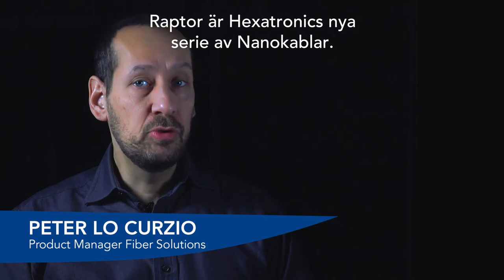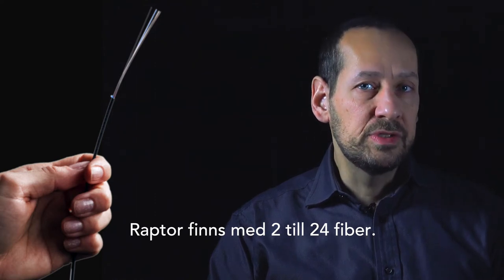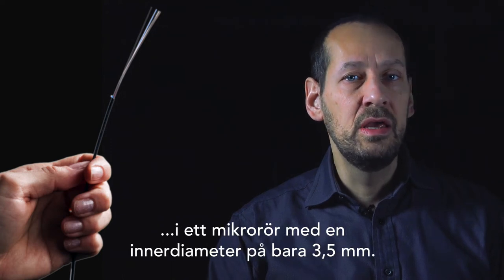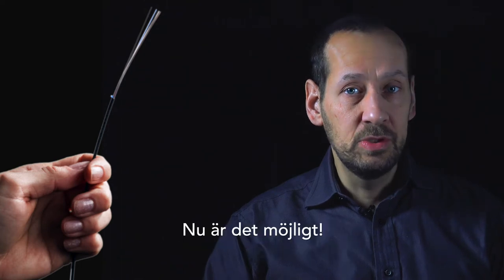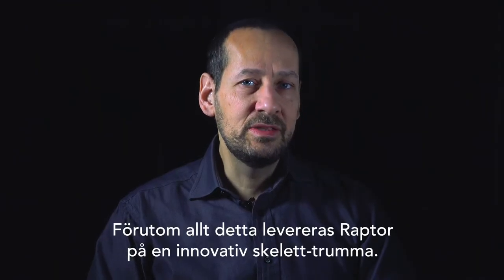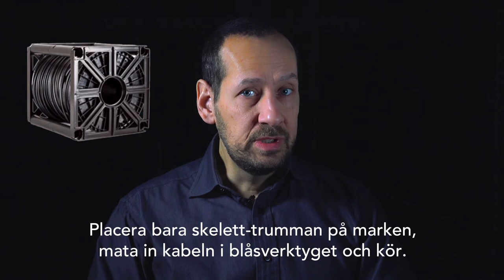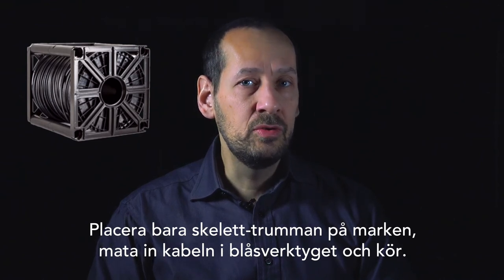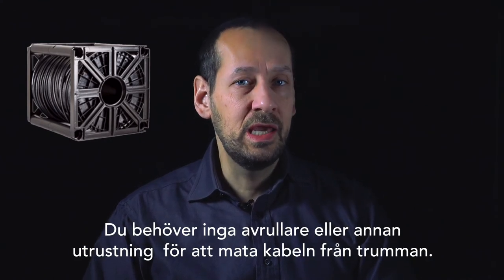Hexatronic: Raptor Nano Cable System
Hexatronic introduces Raptor, the new Nano Cable System for FTTH!